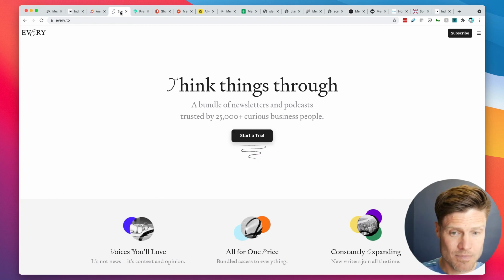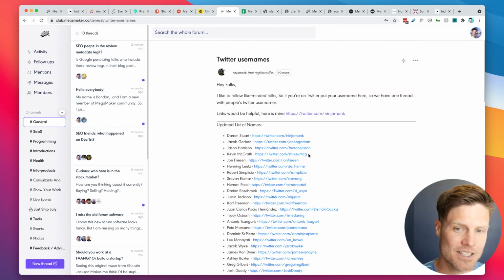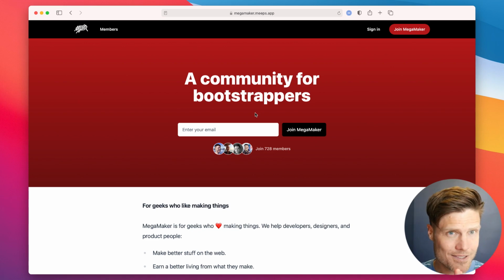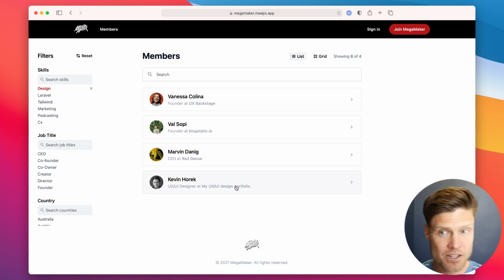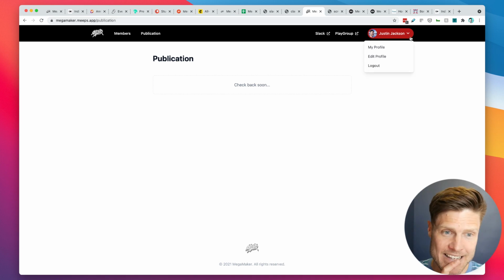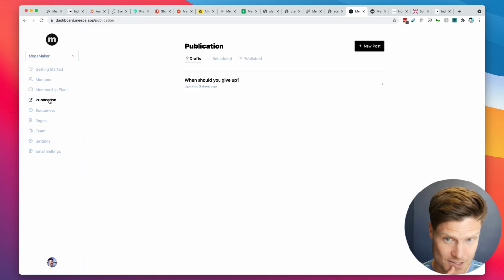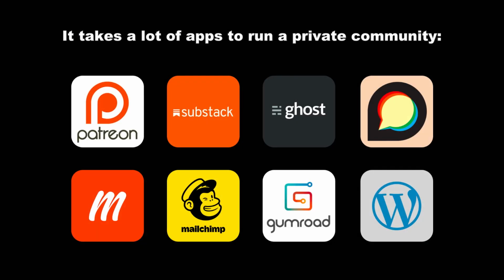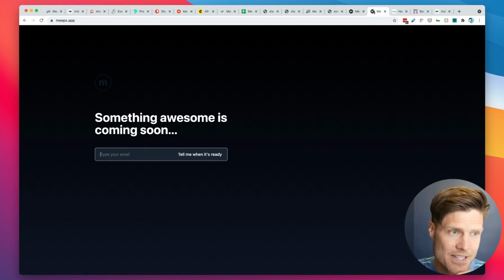Create an online community, membership directory, subscription, paid newsletter (best option)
Who's this for? Independent creators, journalists, newsletter writers, podcasters, communities, meetup organizers, business associations, non-profit memberships,